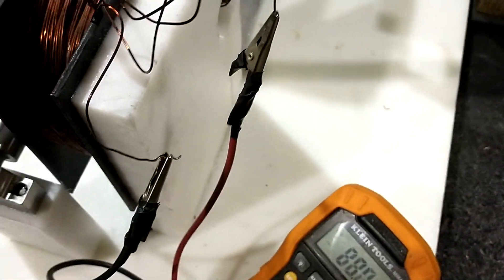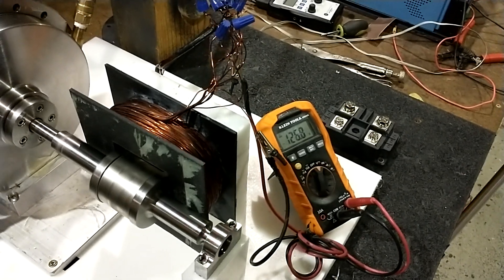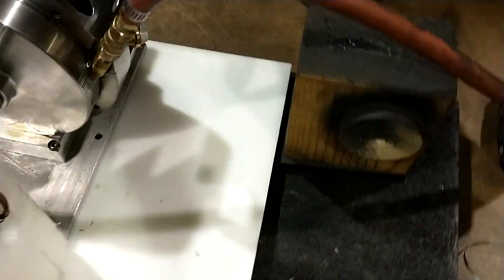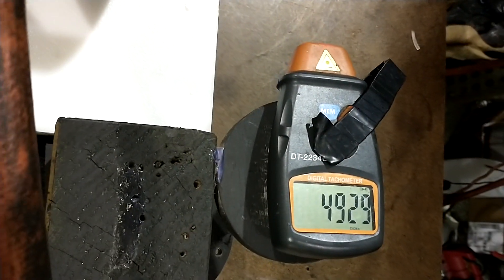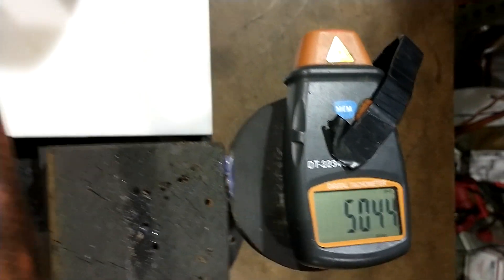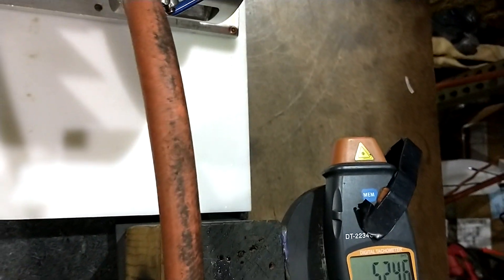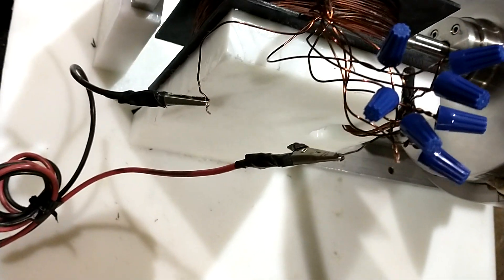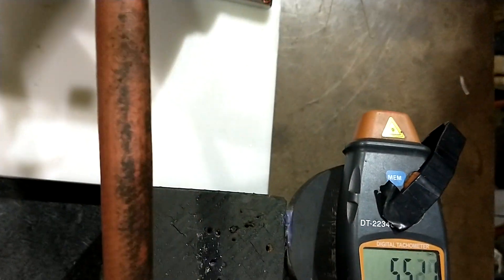Tesla Turbine Electrical Generator Testing! LOW RPM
Here we test the 6" Turbine 7" pump! Sorry it took so long. We are using two times 1/64"x1/2" nozzles with 110 psi. Way more testing to come, just wanted to throw a quick update here for you guys.